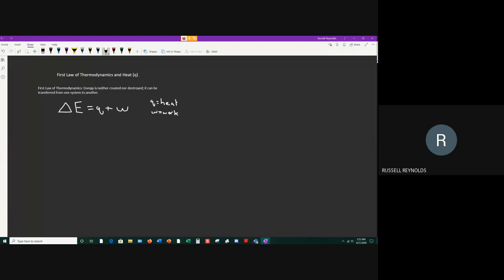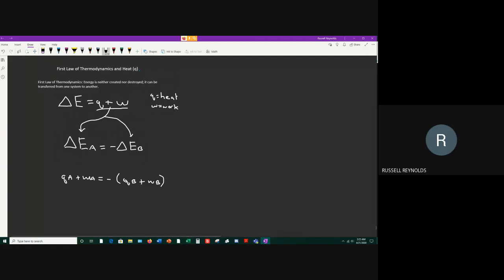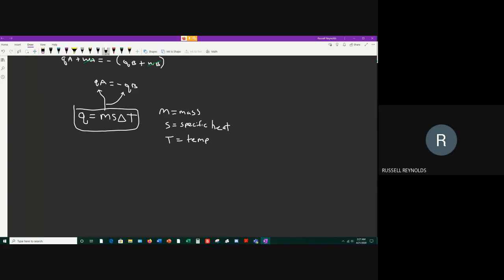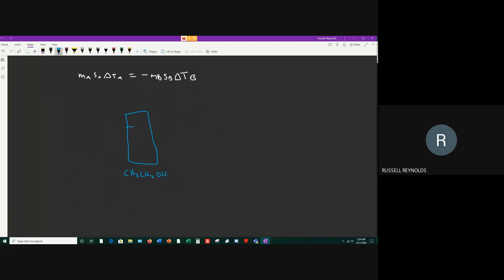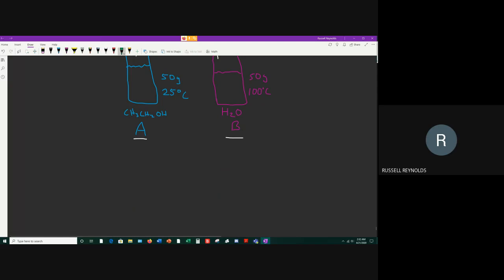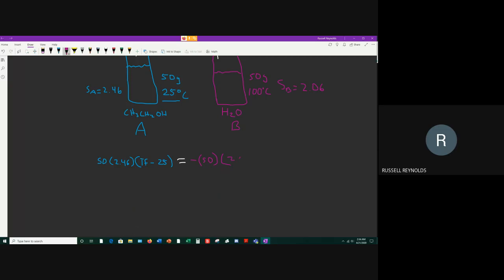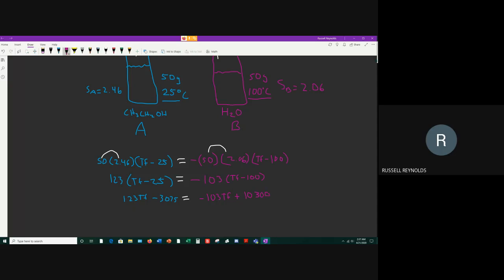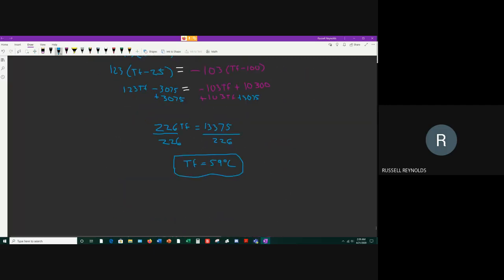Heat (q) - Thermodynamics